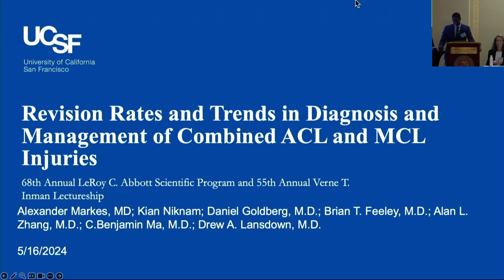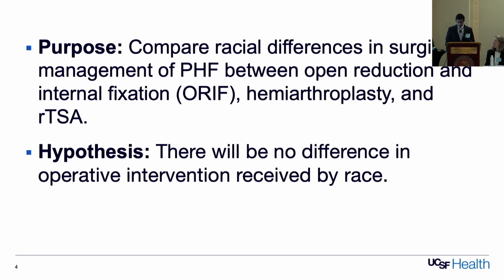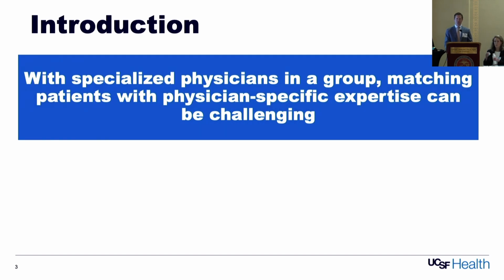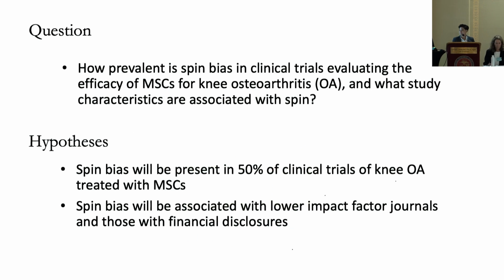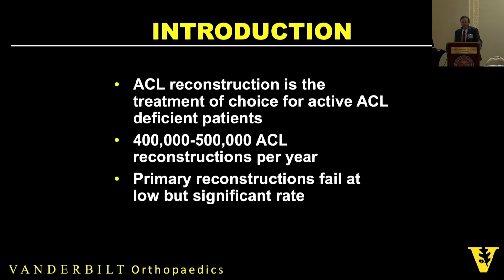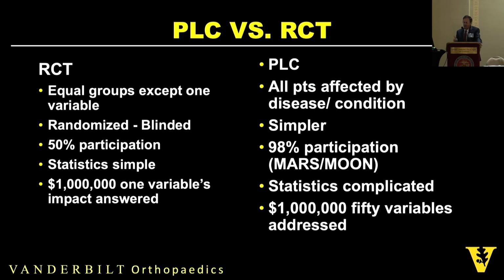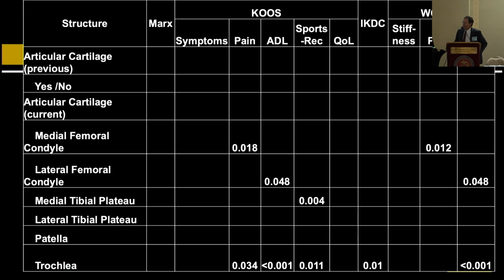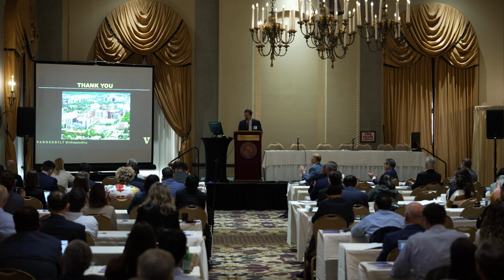Day1: PAPER SESSION 1 • Sports Medicine MODERATOR: Elly Laroque, MD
PAPER SESSION 1: Sports Medicine
Moderator: Elly Laroque, MD

10:00 am
Revision Rates and Trends in Diagnosis and Management of Combined ACL and MCL Injuries

10:07 am
Lower Extremity Injury Rates on Turf Versus Natural Grass Surfaces—An Analysis of Professional Football Athletes

10:14 am
Adoption of Reverse Total Shoulder Arthroplasty for Surgical Treatment of Proximal Humerus Fractures Differs by Patient Race

10:21 am
Does MR Arthrography Improve Evaluation of Patients with Posterior Shoulder Instability? An Analysis from the MOON Shoulder Instability Group

10:28 am
Discussion

10:35 am
Language Analysis Predicts Need for Surgery Prior to Clinical Exam or Imaging: An Analysis of 2,954 Pre‐Visit Patient Questionnaires at a Sports Medicine Clinic

10:42 am
Validation of Use of Previously Collected Apple iPhone Health Data to Determine Current Performance Level

10:49 am
Evaluation of Spin Bias in Randomized Controlled Trials and Clinical Trials of Mesenchymal Stem Cells for the Treatment of Knee Osteoarthritis

10:55 am
Discussion

68th Annual LeRoy C. Abbott Society Scientific Program and 55th Annual Verne T. Inman Lectureship
May 16 - 17, 2024, Marines’ Memorial Hotel, San Francisco, CA
Course# MOR24008